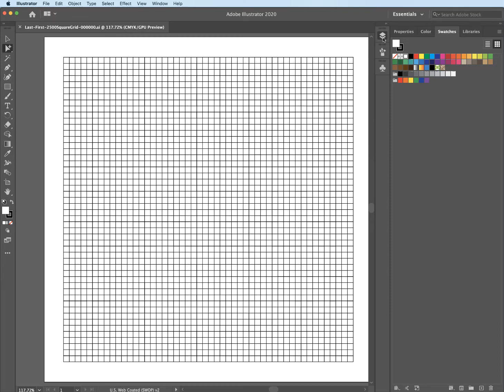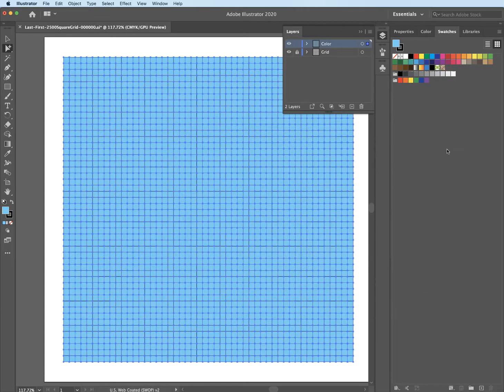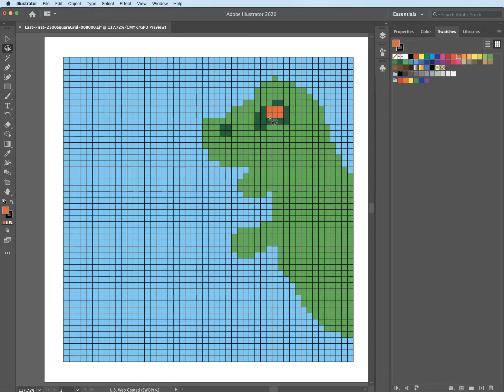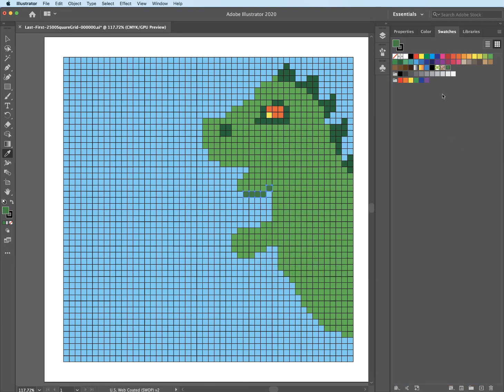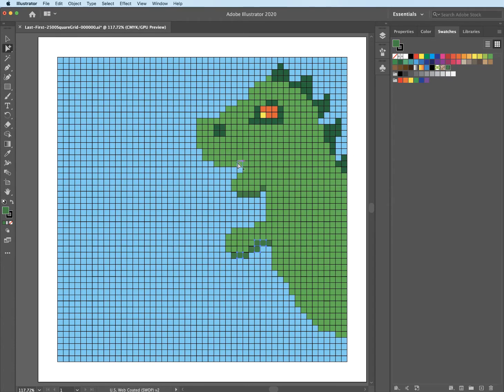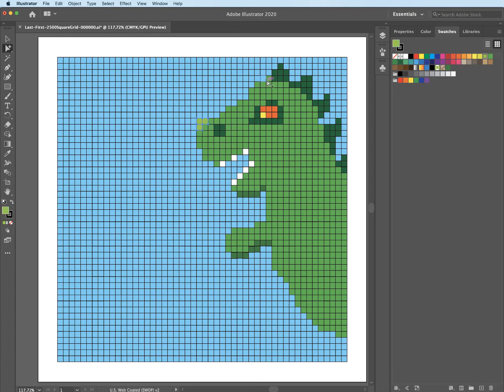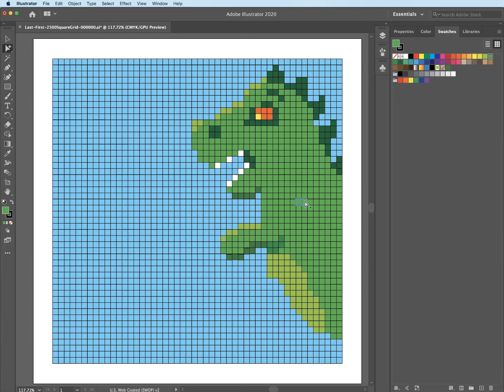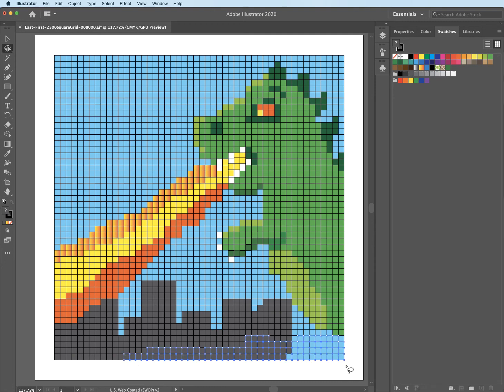Using the Lasso Tool, Direct Selection, and Eye Dropper Tools in Adobe Illustrator to create a scene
Introductory Adobe Illustrator Demonstration creating a scene with selection and coloring tools from a 2500 square grid.